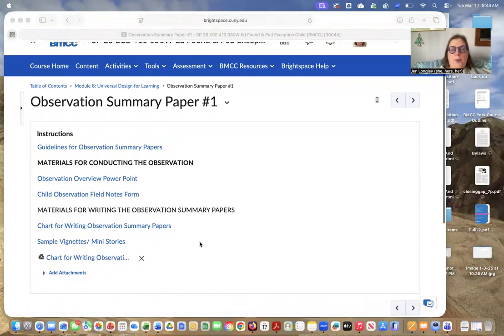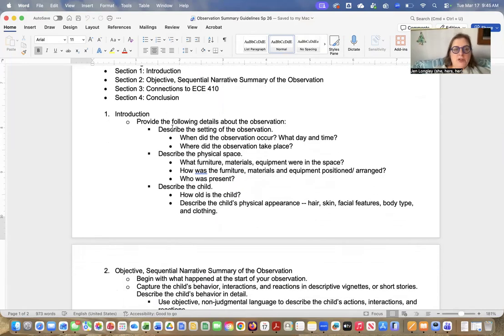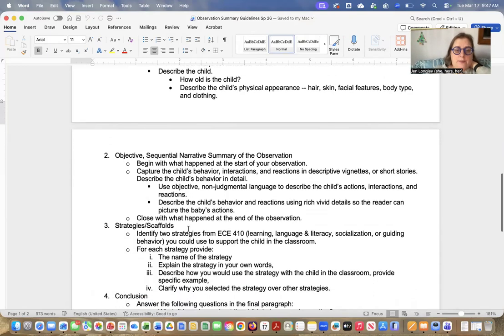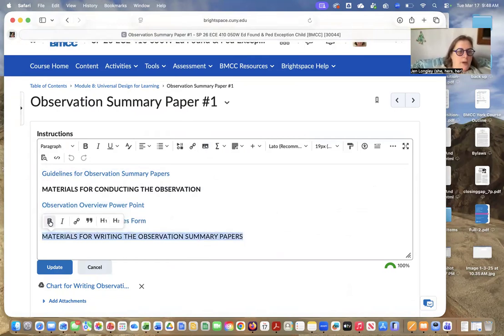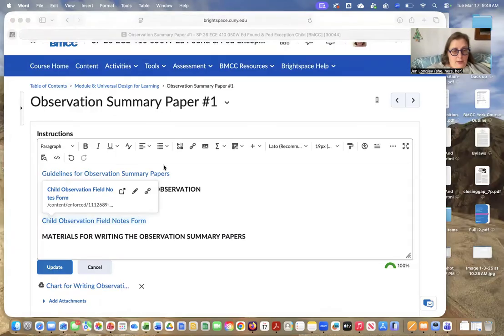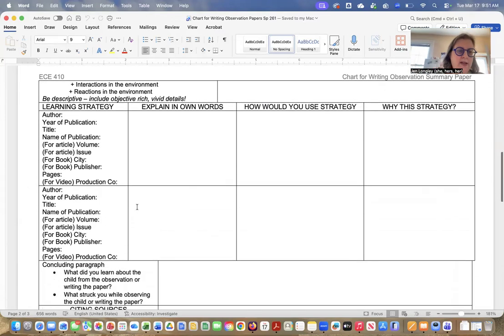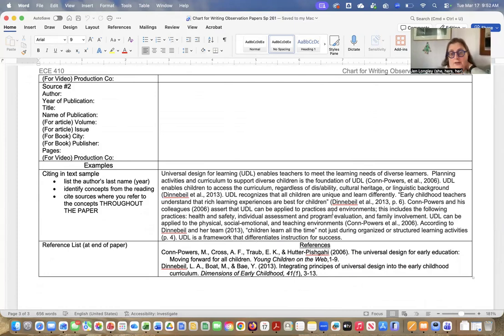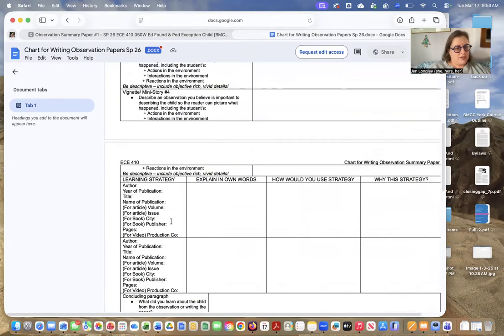ECE 410 Observation Summary Papers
Overview of ECE 410 Observation Summery Papers